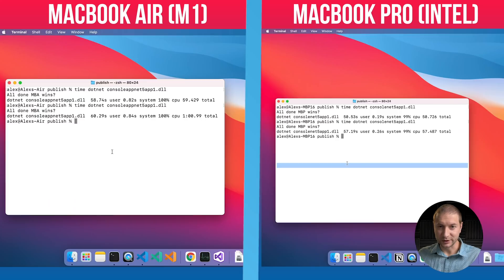M1 MacBook vs Intel: Running More .NET Tests Based on Your Comments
I'm continuing testing the M1 MacBook and comparing it to the Intel MacBook. In this video the let's do another .NET test on each - based on your comments about my previous video.
Here let's take a look at .NET performance on the Apple Silicon M1. The MacBook Pro is Intel Core i9 (i9-9980HK CPU @ 2.40GHz), and it's not THAT much faster than the M1, even though there is a significant price difference, and .NET 5 is running under Rosetta.

00:00 What we're doing
01:06 Mr3ken's comment
02:45 Francisco's comment
04:00 Setting up a test in Visual Studio
05:13 A single CPU intensive test
06:27 Building a Release DLL
07:34 The Zoom call
08:30 Examining running tests

🏫 FREE COURSES